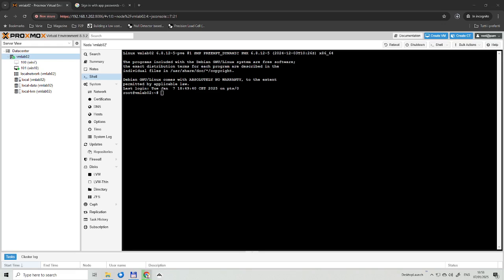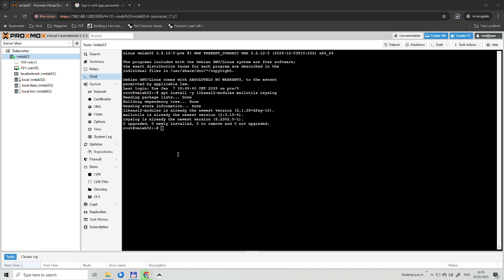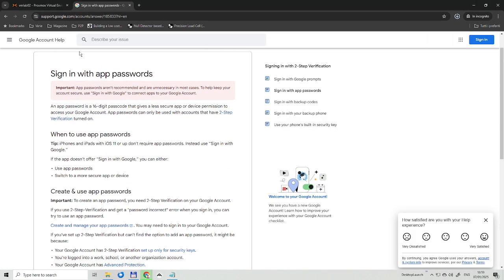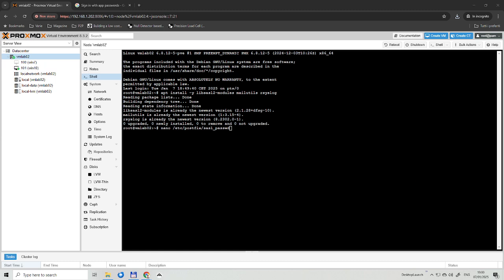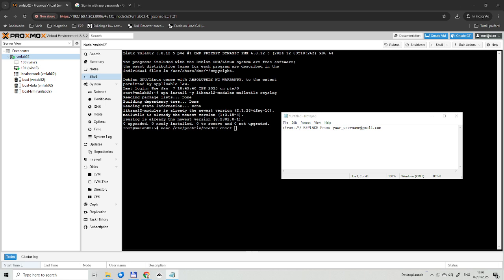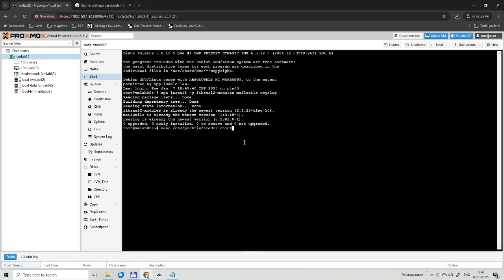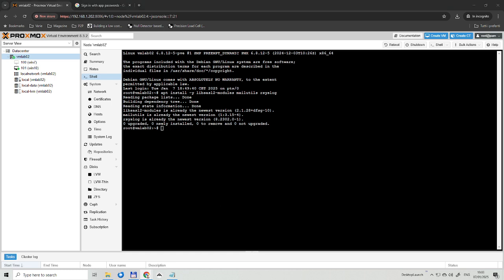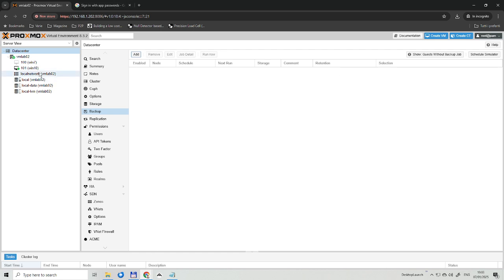Sending email from Proxmox using postfix and gmail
A quick guide on how to send email form Proxmox using Postfix.